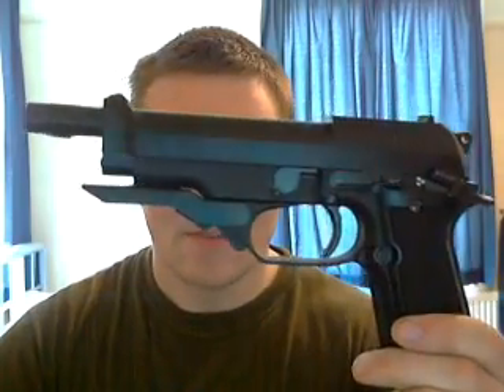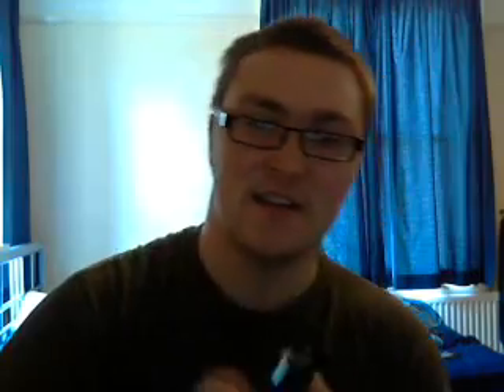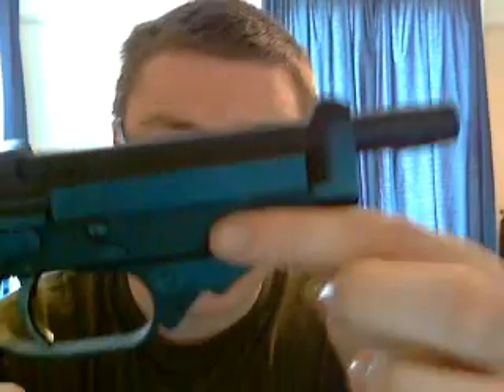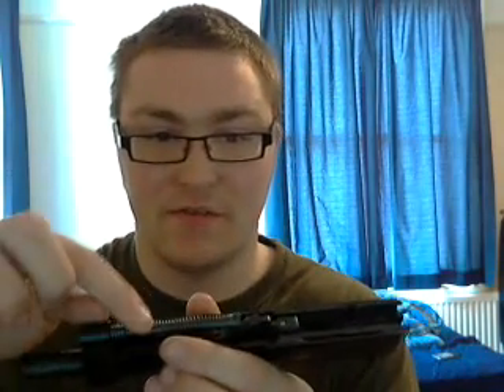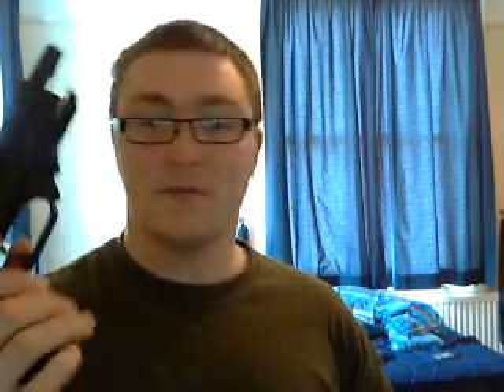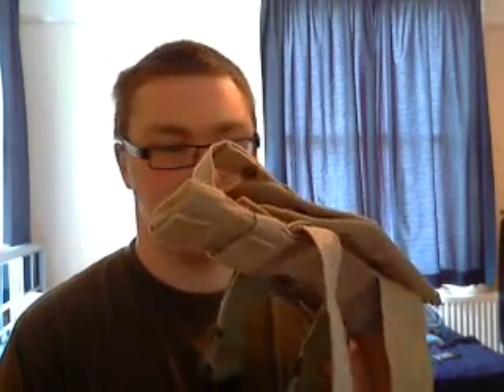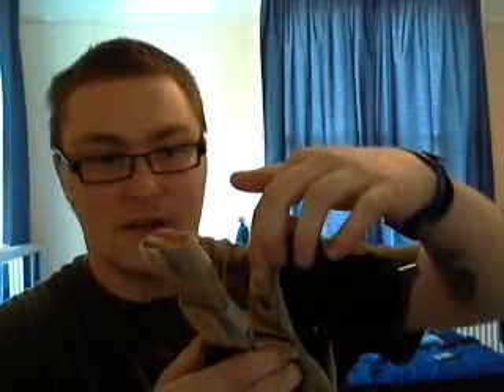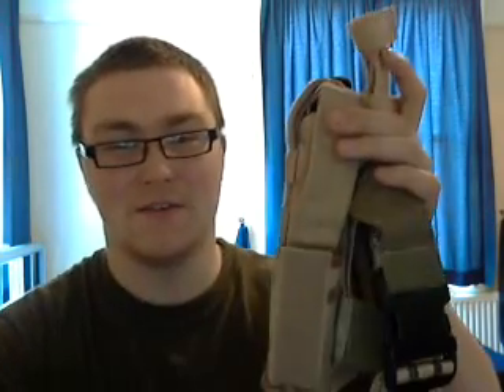Tanaka M93R 'Raffica' GBB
The very nice, very beefy M93R Gas Blow Back Pistol. It's an airsoft pistol as stated so no moaning teenage COD players if you stumble upon it looking for videos of the real thing wanting to share your wealth of knowledge on firearms gained through hours of sitting infront of an xbox.

Anyway, nice pistol: kicks like a mule and when firing bursts it kicks like a horse of steroids, LOVELY! With 38rnds per mag you only really need the one...however I believe in no half measures so I have 3 :D